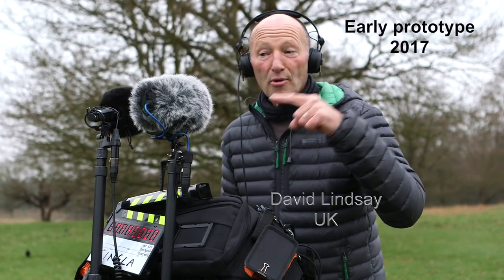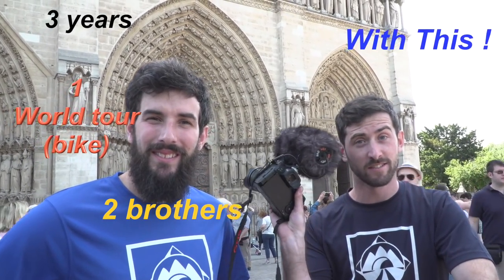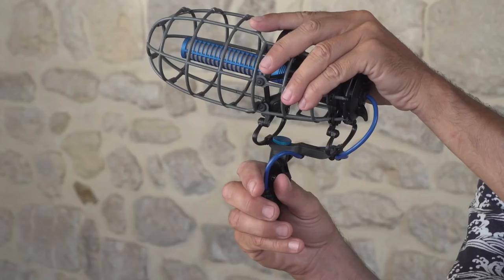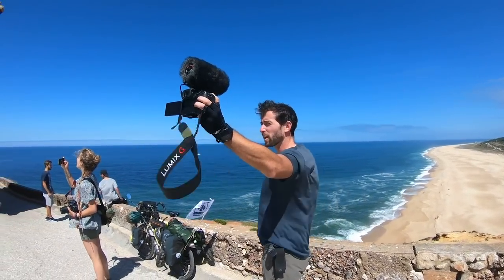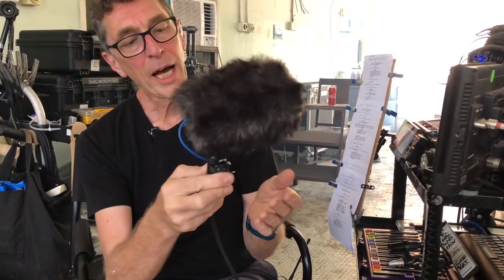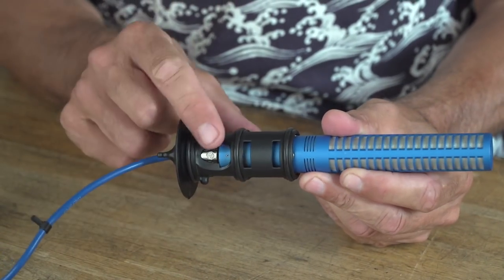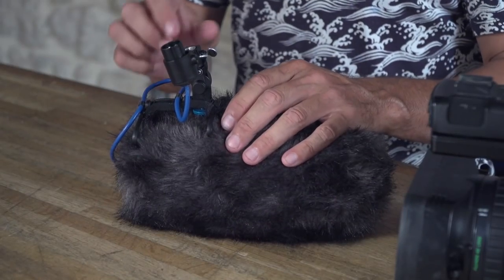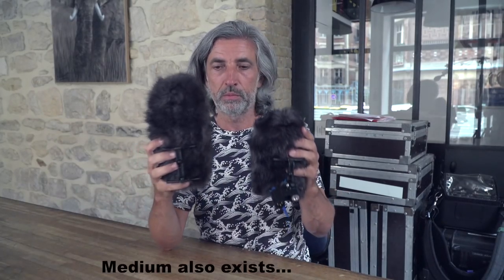CINELA COSI microphone windshield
Brand new concept, technique and design of a microphone windshield. Fits many microphones shorter than 15cm. Schoeps MiniCMIT, CMC & CMBi, Sennheiser MKH8000, DPA 4017C & 4018C, SANKEN CS-M1 and many others...